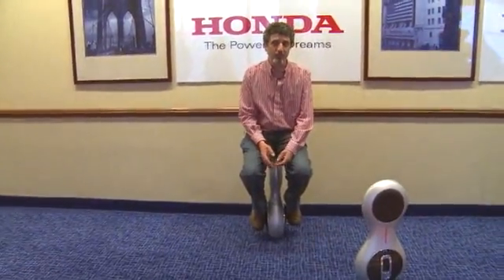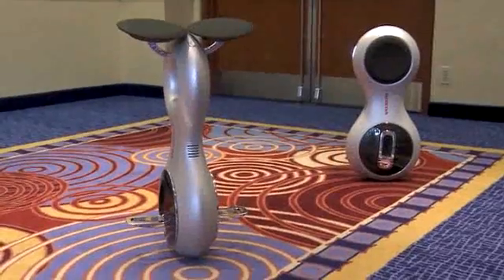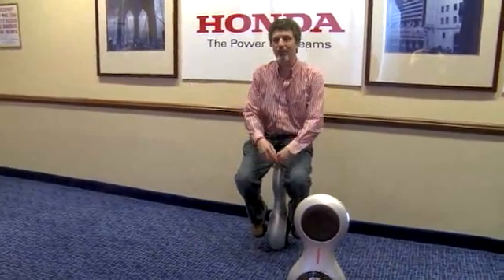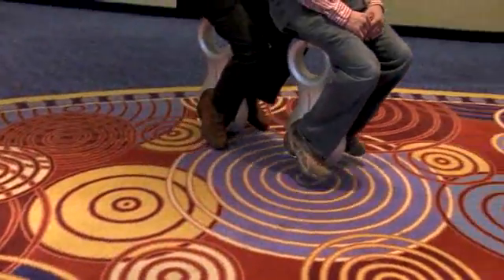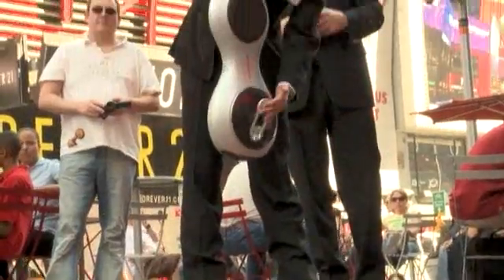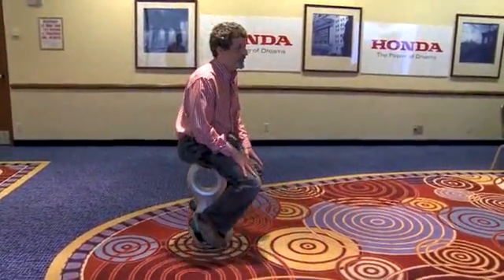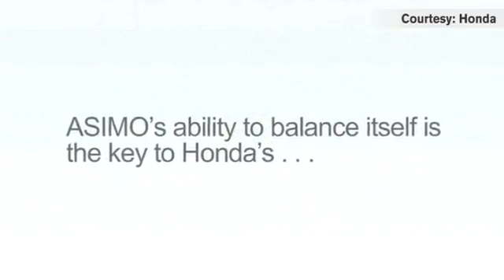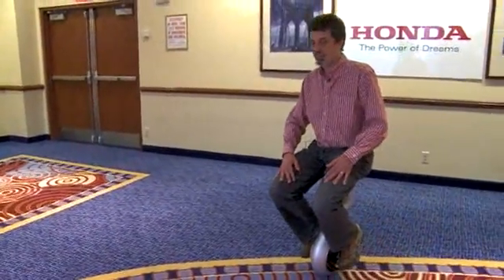Honda U3-X: Unicycle of tomorrow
Test drive of Honda's new prototype. It goes where you want - even sideways - and does the balancing for you.